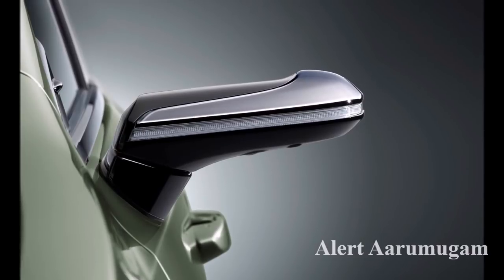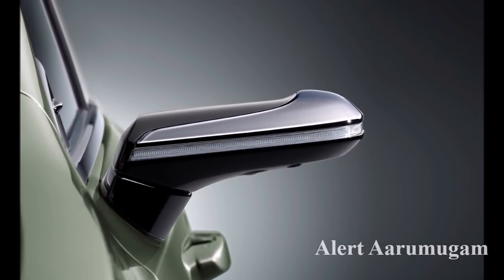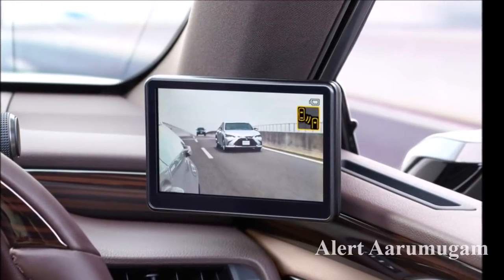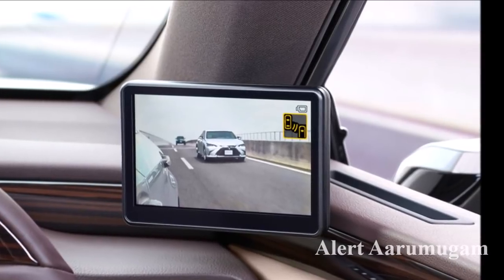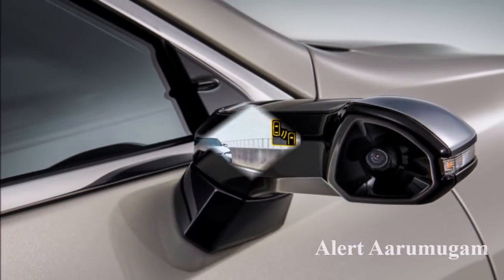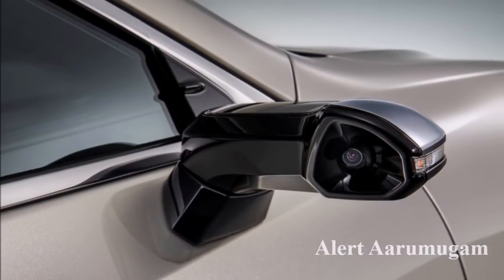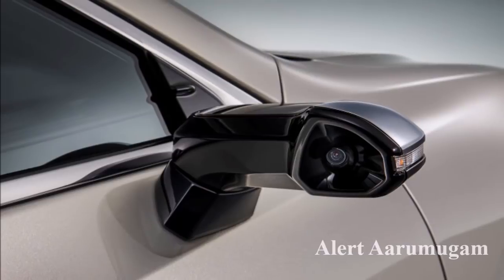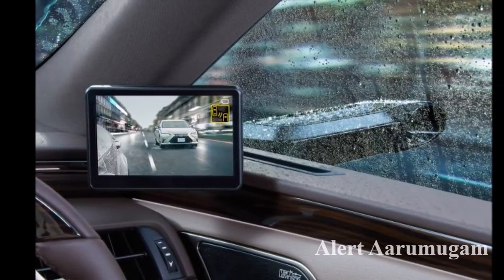காரில் இப்படி ஒரு தொழில்நுட்பமா | Car Technology | Lexus Car Side Camara Technology